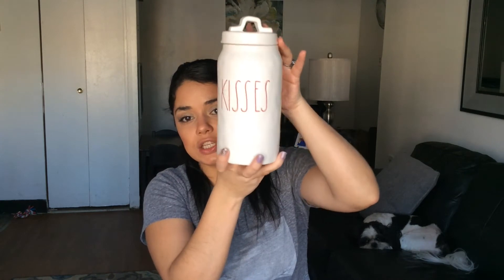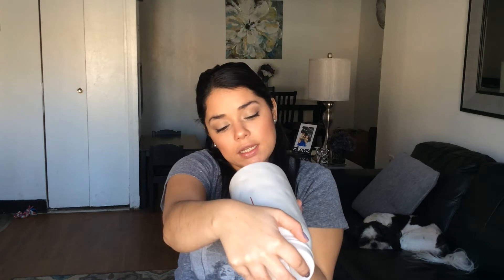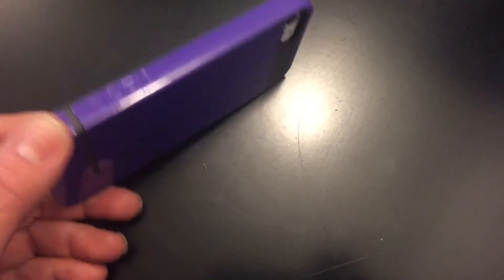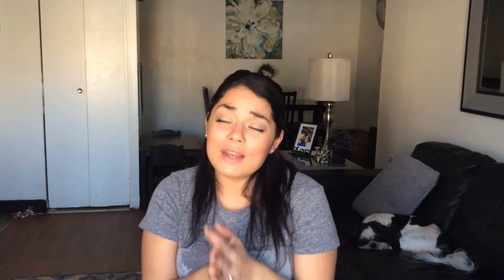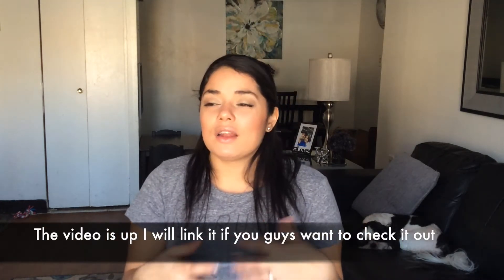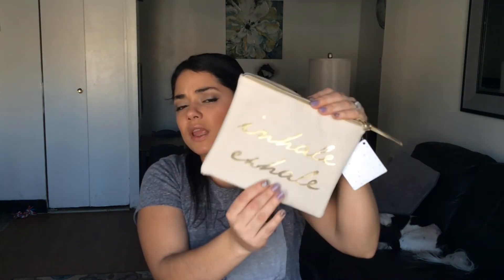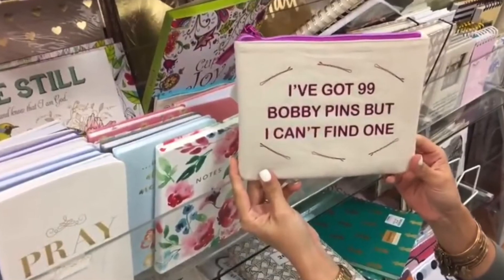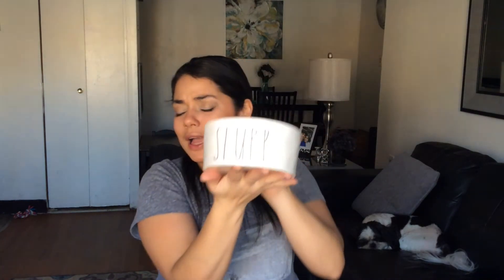TJMax & Marshalls | Small Haul | Rae Dunn | March 2017 | CruzzinWithCrystal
What's up guys! I hope you enjoy this tiny haul! I wanted to share with you a couple of items I purchase from TjMax and Marshalls. Mostly Rae Dunn items that I purchase for my Mom.